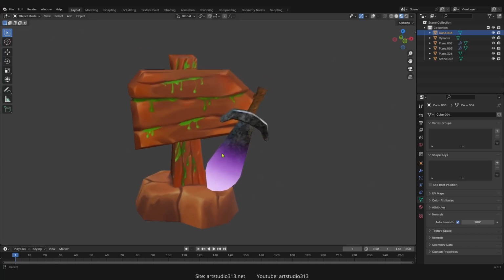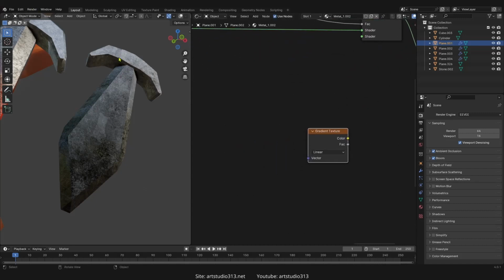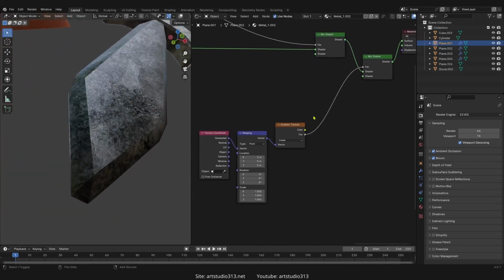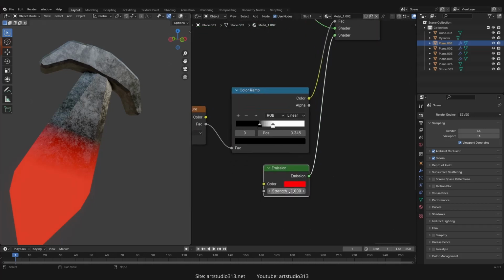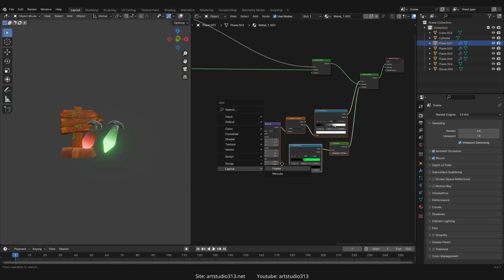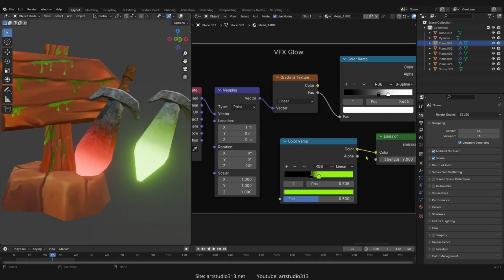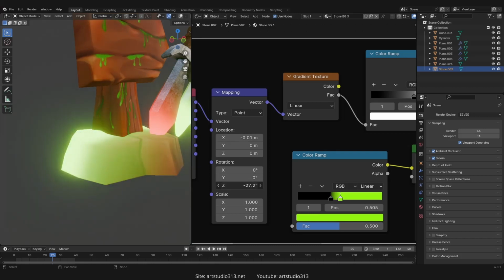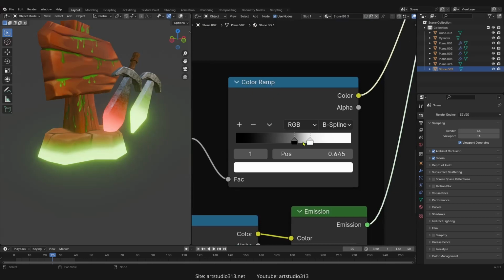Awesome VFX Glow in Blender you might don't know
Explore my structured Blender courses and start building real skills:

🎓 My Courses

In this short tutorial we together create this nice effects in blender. you can use it in games, character designing and more.

artstudio313.net